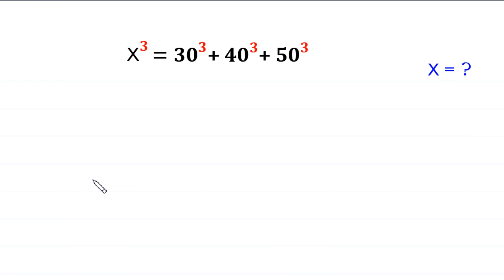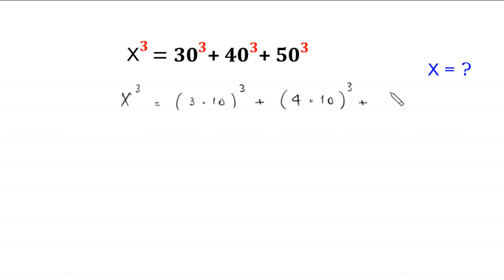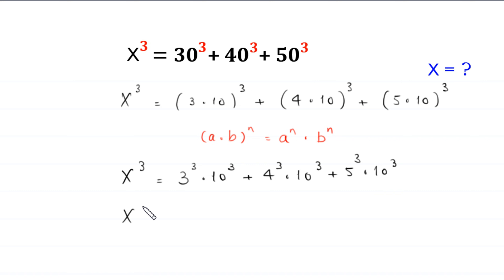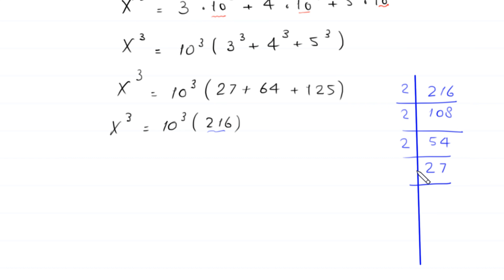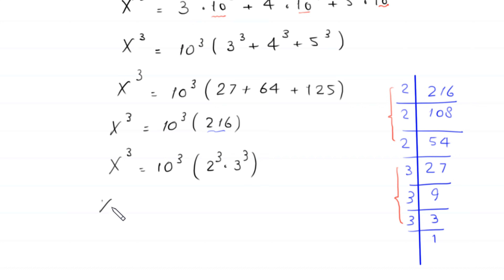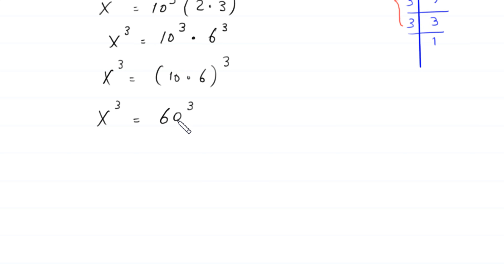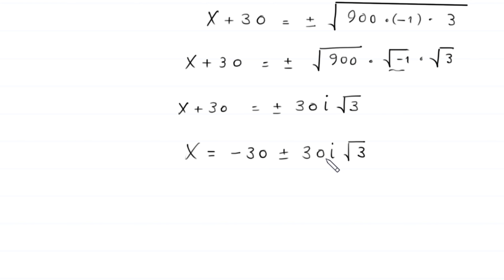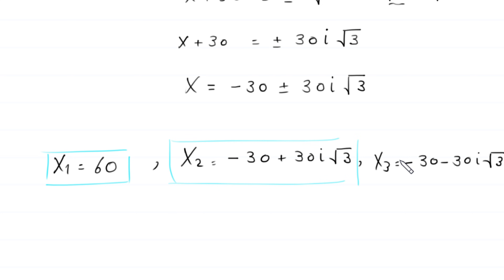Germany | Can you solve this ? | Math Olympiad x=?